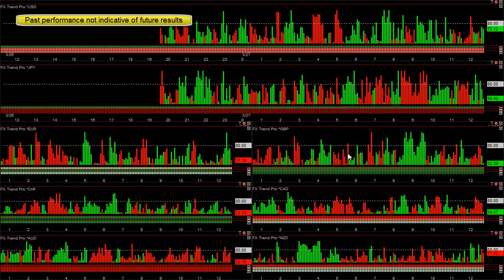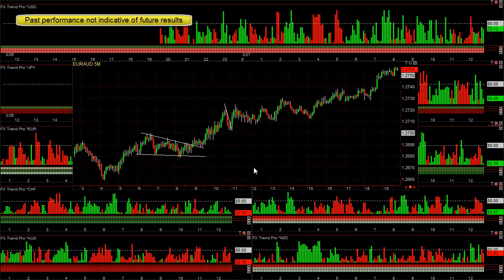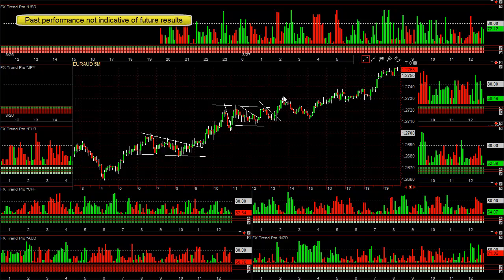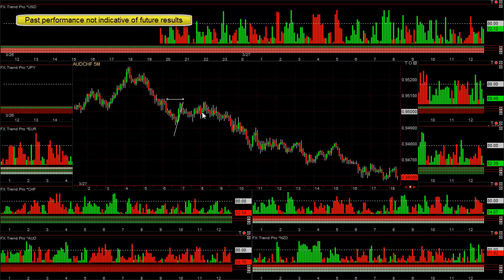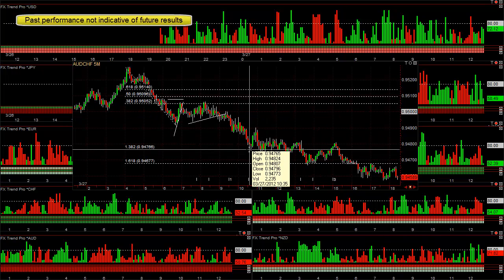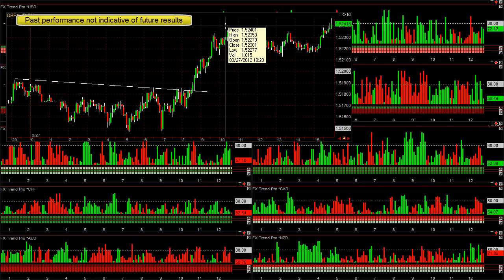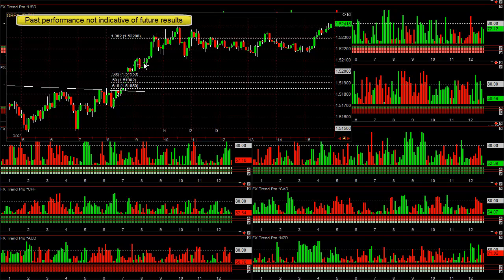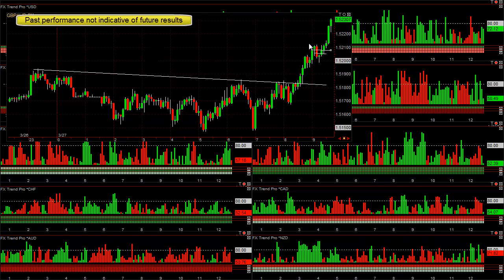Forex Trading Systems - March 27, 2012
Forex trading systems blog - see our software and trading systems